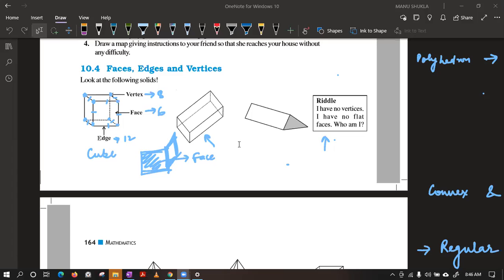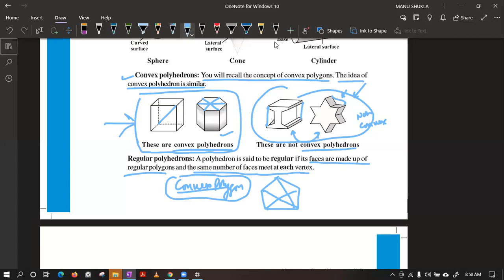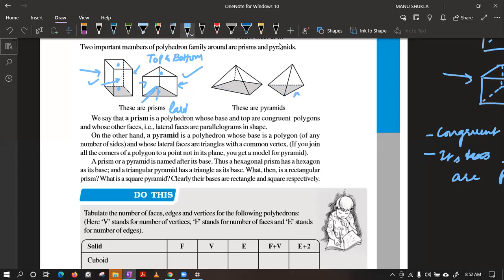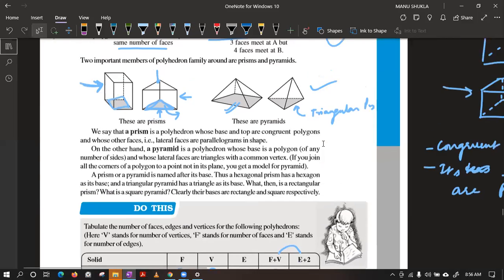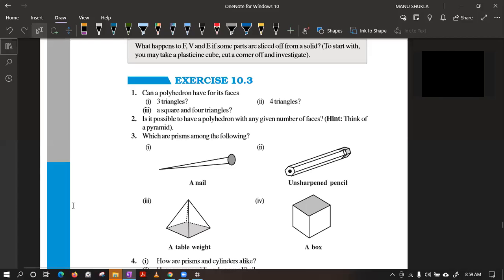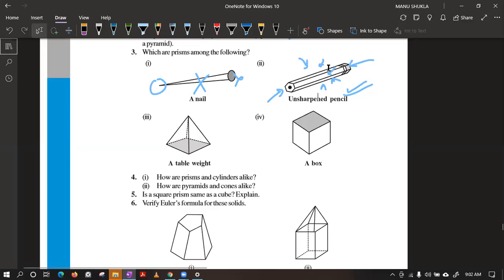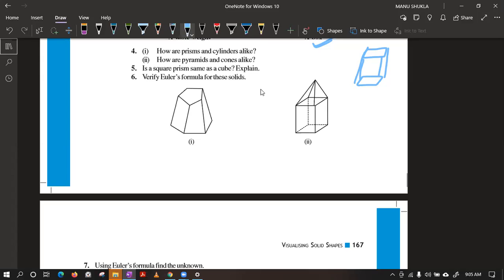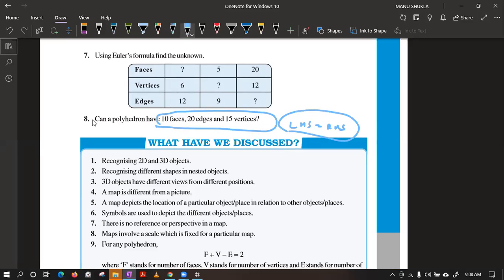class 8 cw 69